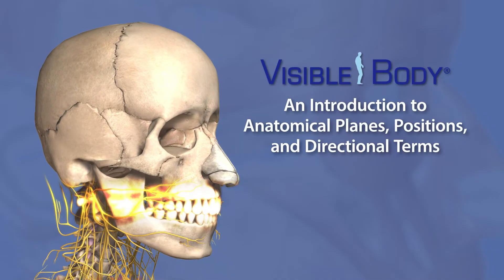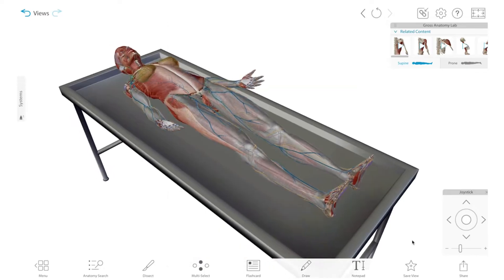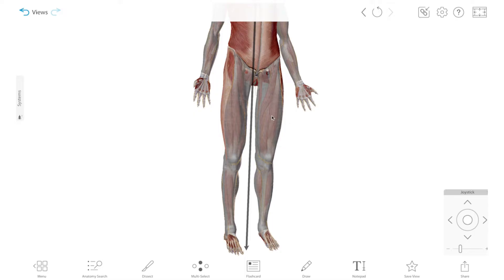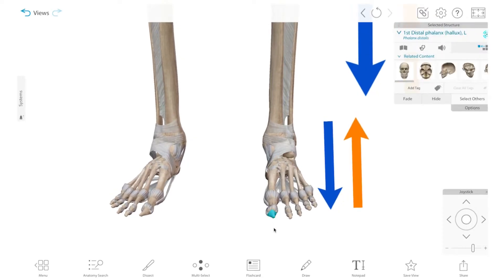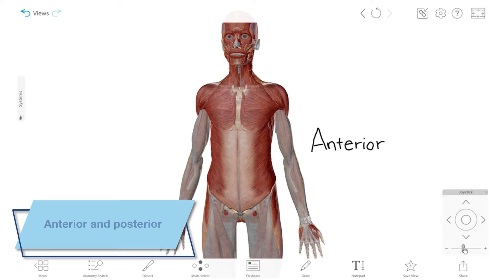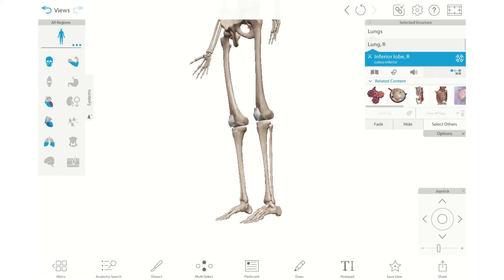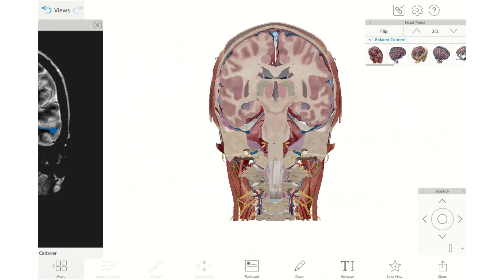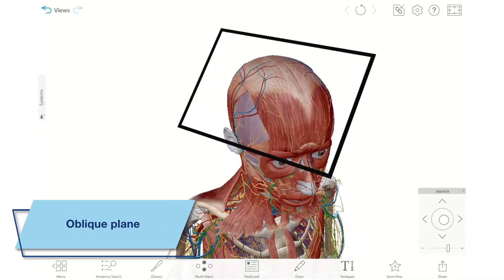Visible Body | Anatomical Planes, Positions, and Directional Terms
Learn about the basics of anatomical planes, positions, and directional terms with Visible Body's 3D models, cross-sections, and diagnostic images.

Learn and study anatomy, physiology, and biology with VB Suite!